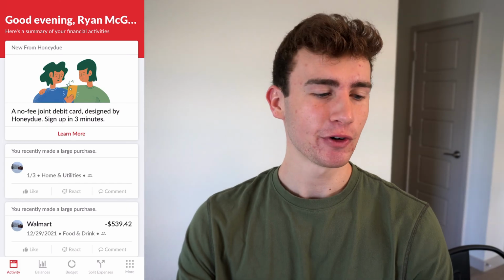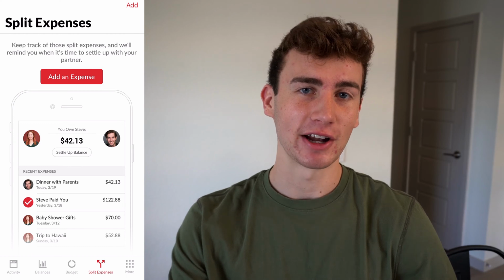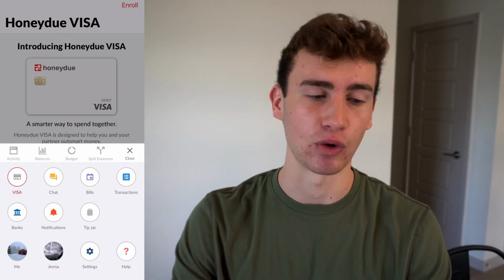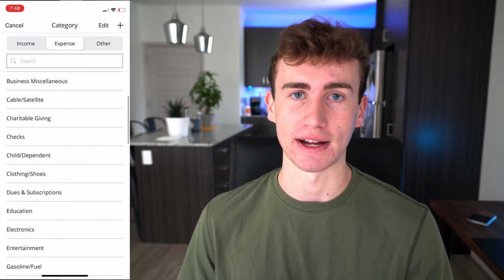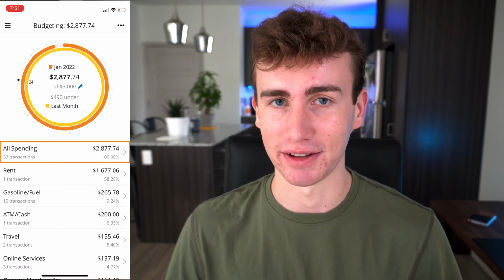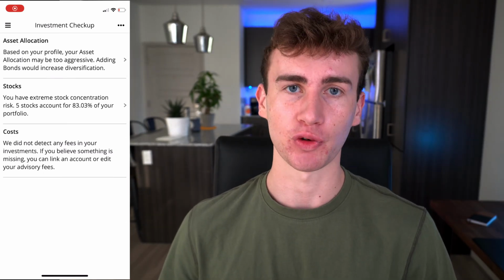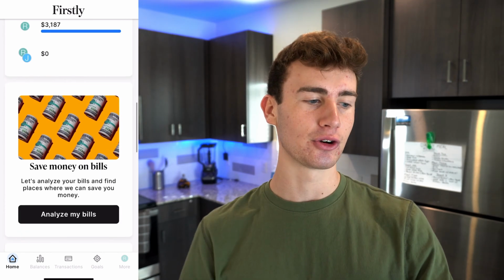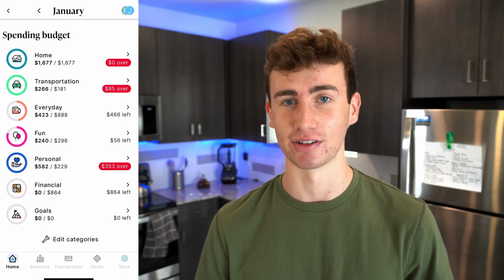Best Budgeting Apps for Couples (Create Joint Budgets)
Today, I share my take on the three best couples budgeting apps for 2022 and beyond. Each of these three budgeting apps provide tools that help couples budget and track their finances seamlessly.

Two out of the three best budgeting apps on this list are specifically designed for couples.

Features include both partners having the ability to login to the same account with separate credentials, create joint and individual budgets, track bills, split expenses, etc.

💳CREDIT CARDS💳

Earn 500 FREE Bonus Tickets & win up to $1,000,000 per day w/ a new Yotta account

💰INVESTING💰

UK: Get commission-free US stock trading for 30 days by signing up & depositing:

📸 MY EQUIPMENT 👨‍💻